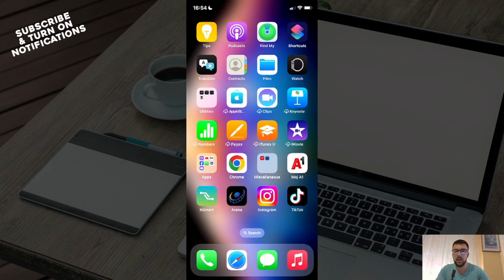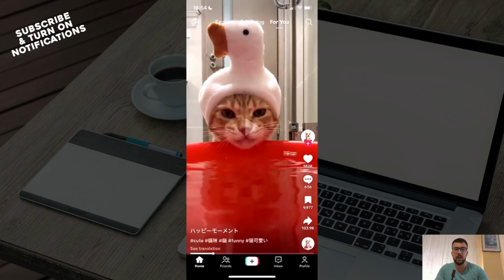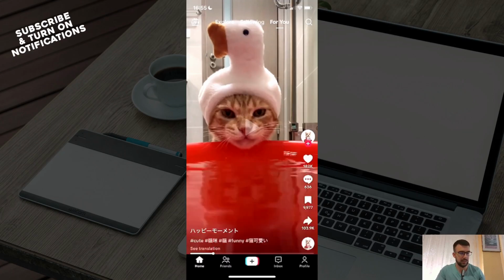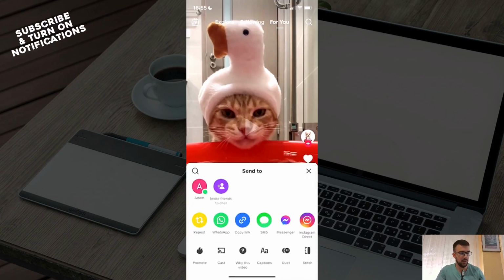How To Stitch On TikTok (Easiest Way)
In this video I will show you How To Stitch On TikTok. It would be good if you watch the video until the end so that you don't miss important steps.